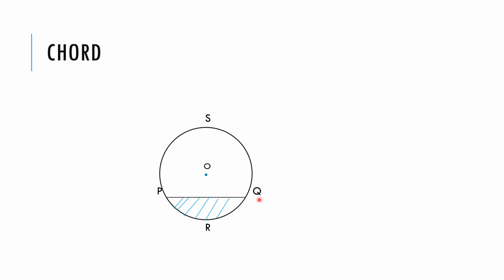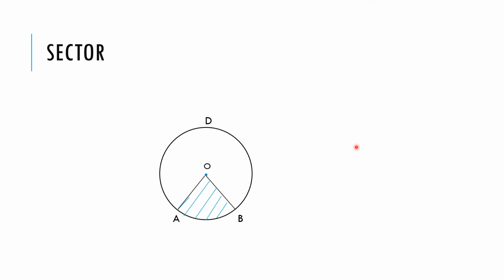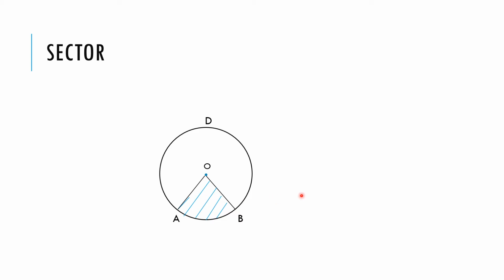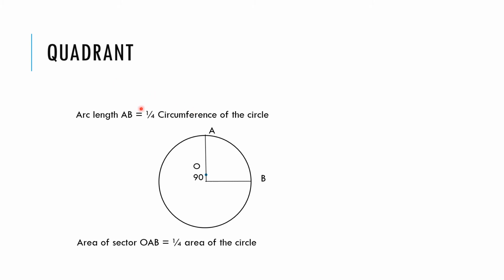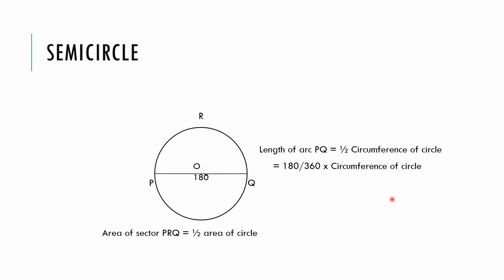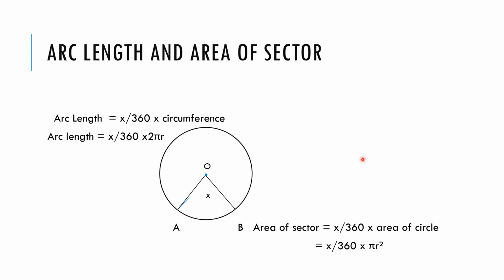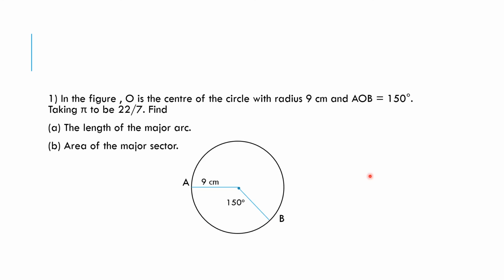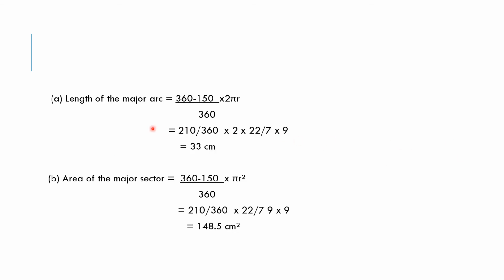Arc Length and Area of Scetor